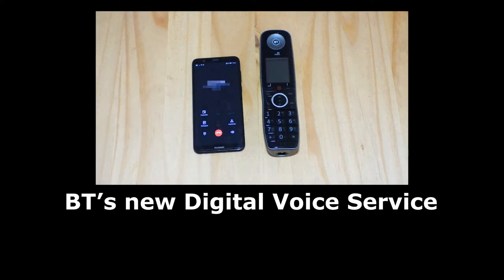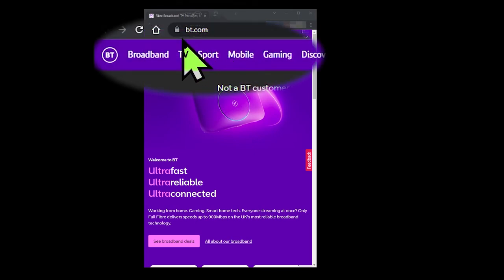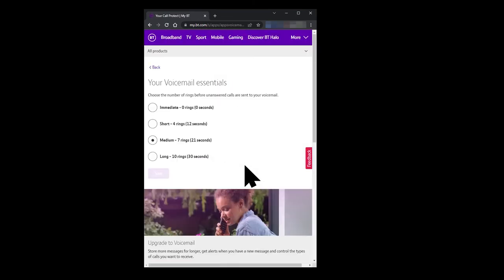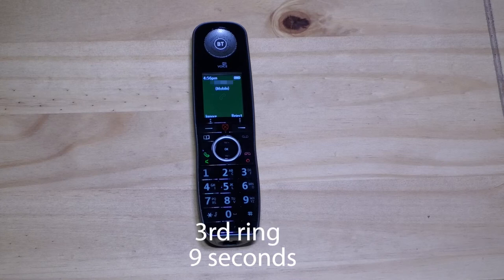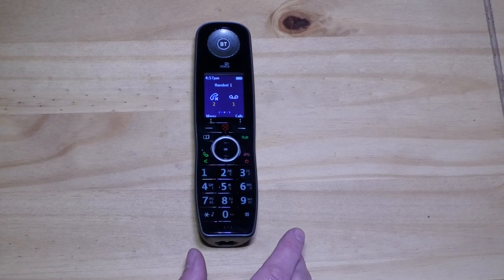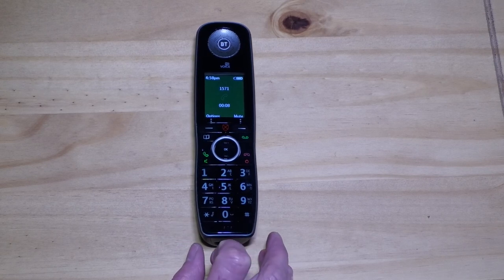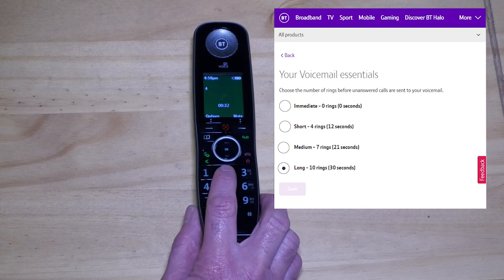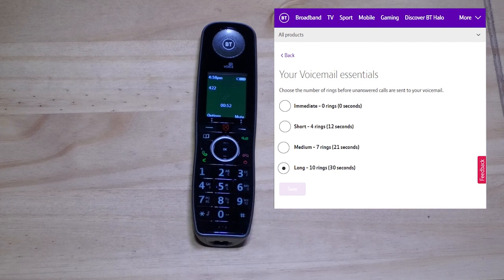BT Digital Voice: How to setup voicemail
BT are upgrading all the old analogue telephone lines to new BT Digital Voice. The Digital Voice service includes a free voicemail service. The video shows how to setup the voicemail service.